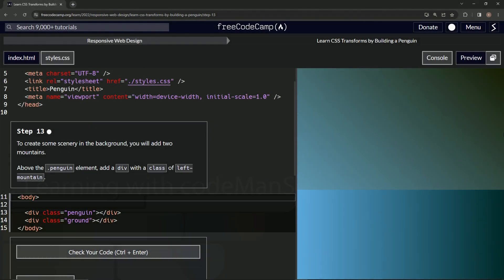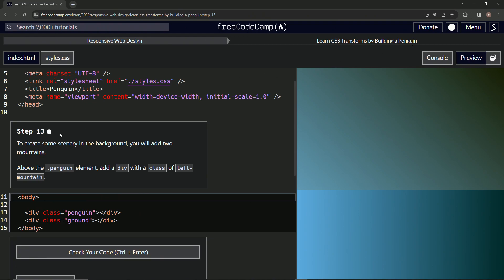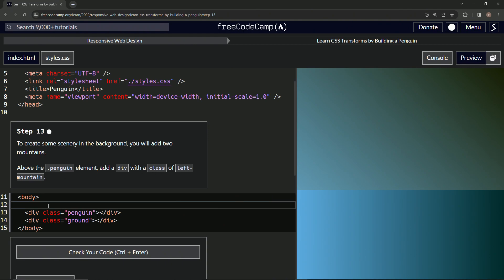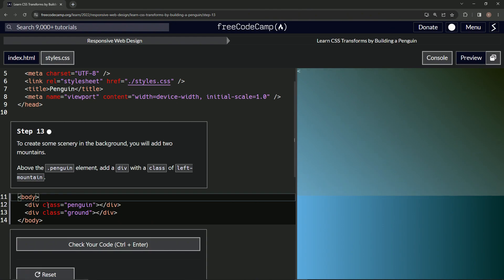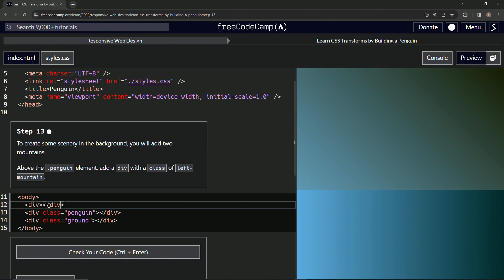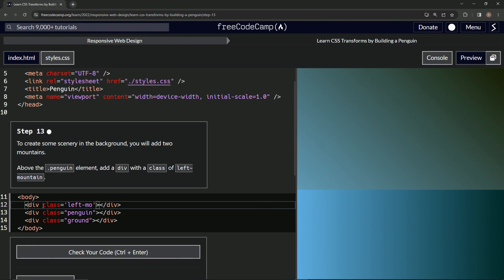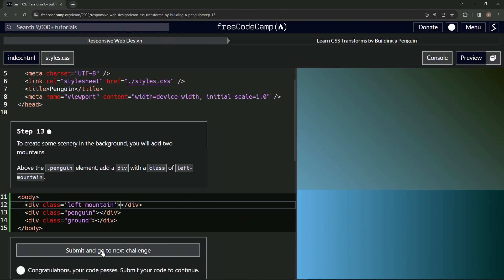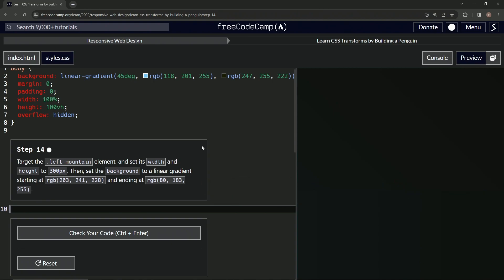Build a Penguin - Step 13 | Learn CSS & HTML | FreeCodeCamp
🏔️ Episode 13 of "Flappy Penguin: A CSS Adventure!" - "Mountain Majesty: Building the Scenery" 🎉

Hello, fellow explorers of the digital landscape! 🏞️💻 Welcome to Episode 13 of "Flappy Penguin: A CSS Adventure!" Today, we're not just coding; we're shaping worlds. We're bringing landscapes to life as we introduce Flappy to some towering, magnificent mountains! 🏔️

In this thrilling episode, you'll discover:

How to create a div with a class of left-mountain to begin shaping our breathtaking scenery! 🏞️
The first steps in constructing the backdrop to Flappy's world, adding depth and beauty to our design! 🎨🖼️
The excitement of seeing your code transform into something tangible, something real, something splendid! ✨

But there's more to these mountains than just pixels and properties. There's a story here, a tale of exploration and imagination, a hint of adventure that calls out to the explorer in all of us. 🏞️🌄

Join Flappy on this extraordinary journey as we traverse the digital peaks and valleys, and create a world filled with beauty, wonder, and a little penguin knowhow. 🌟